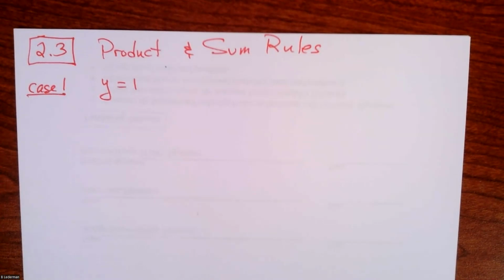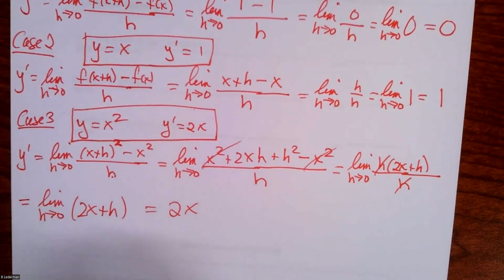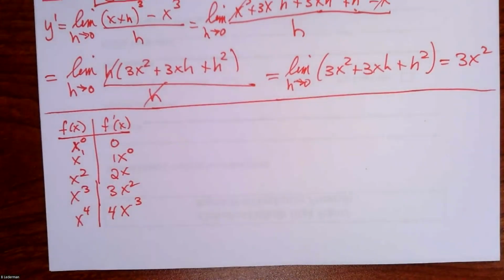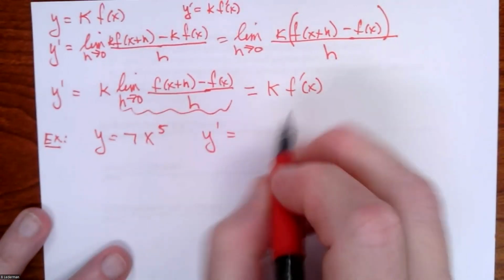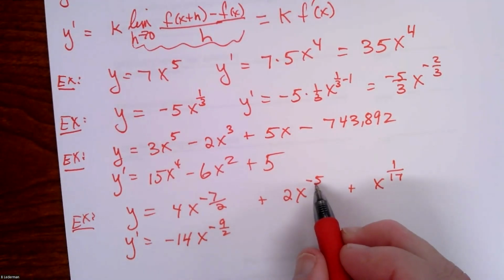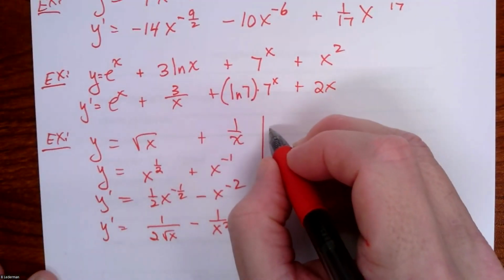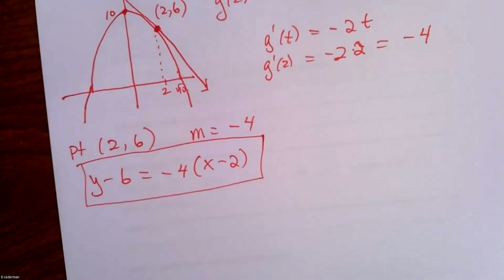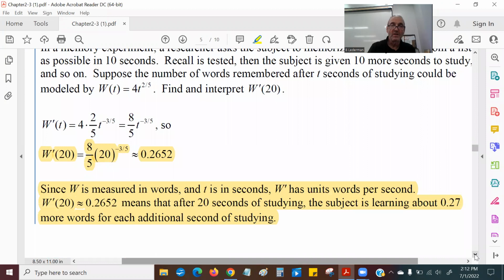2.3 Power & Sum Rules pt1